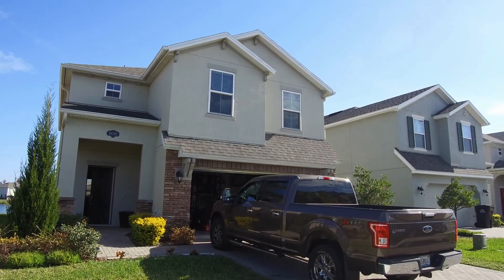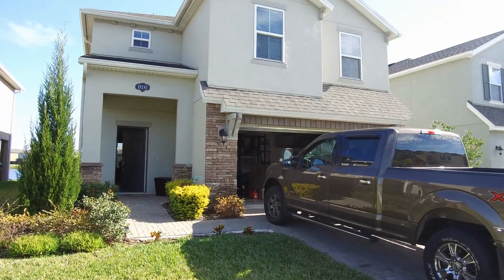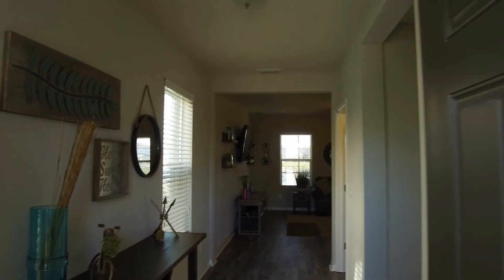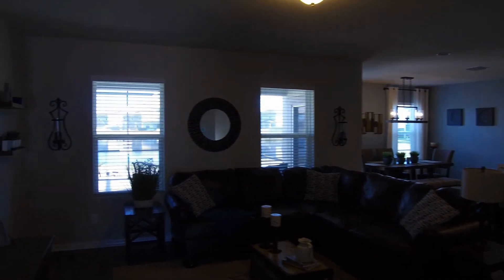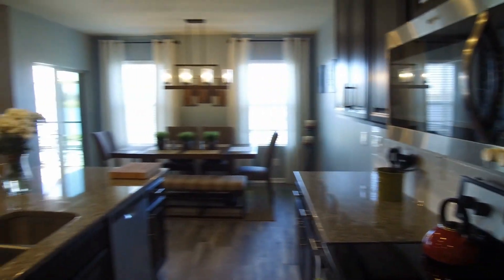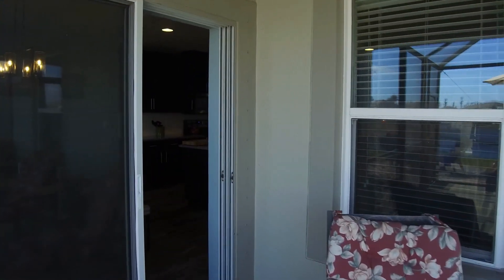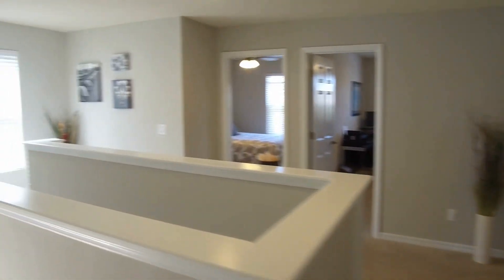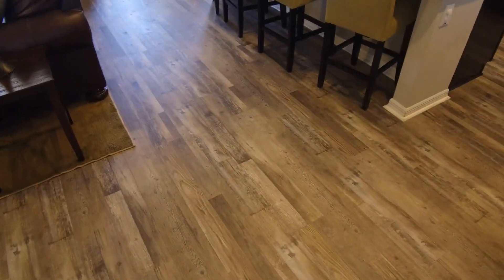Houses for Rent in Lutz FL 4BR/2.5BA by Lutz Property Management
now if you need HoffmanRealty -- the best PropertyManagementInTampa. You can also call us or visit our office at

Are you looking for a house in Lutz that provides you with amazing features? Well, you're on the right channel because this walkthrough tour of 19241 Roseate Dr, Lutz, FL 33558 is brought to you by the industry leader in Lutz property management -- Hoffman Realty! This is one of our homes for rent in Lutz that features 2,254 square feet of living space with 4 good-sized bedrooms, 2.5 lovely bathrooms with wonderful fixtures, and a spacious 2-car garage. As you enter the house, you'll see the large open-plan living/dining/kitchen area with lovely furniture and appliances you can definitely make use of. It has a laundry room upstairs and walk-in closets in many areas as well. Be amazed by the screened back porch that has a lovely view of the pond. The community also has a clubhouse, a pool, and soccer fields. So what are you waiting for? Call us to schedule your viewing now!

Want to live in our wonderful Tampa homes for rent? and call our professional Tampa property managers today! Know someone who might be interested in our HousesForRentInTampa instead?

Experience unparalleled property management in Lutz with us at Hoffman Realty! Learn more about us and our services or learn more about property management in Lutz

For information on property management in Tampa or on how to apply to rent one of our homes, view a sample lease, renters handbook, download a rental application and pay application fees online, simply go

Your reviews help keep our business thriving. Please take a moment and share your experience